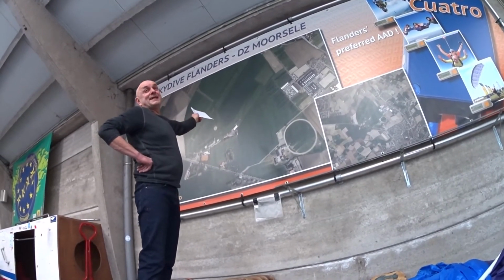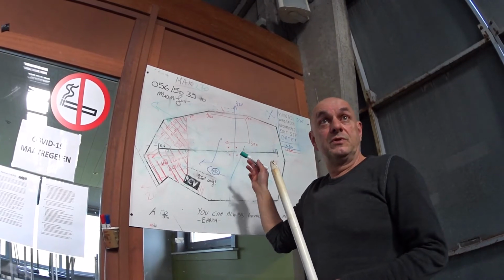Dropzone briefing Moorsele EN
VVP Safety week
Dropzone Briefing PCV Moorsele